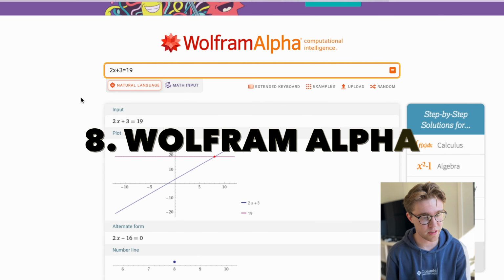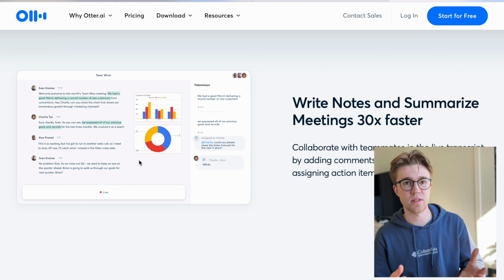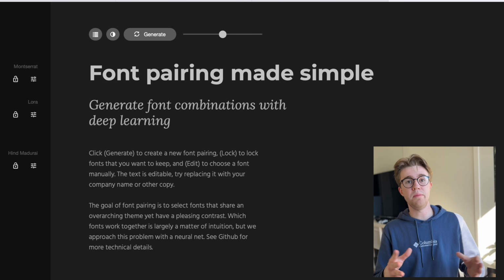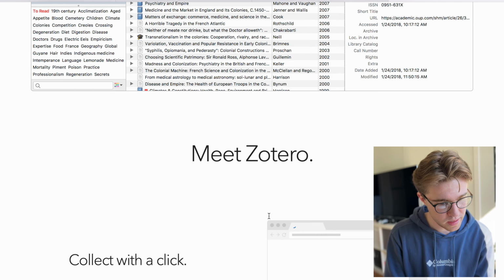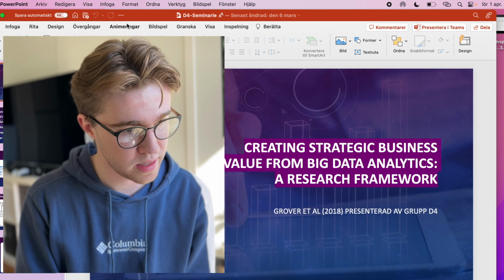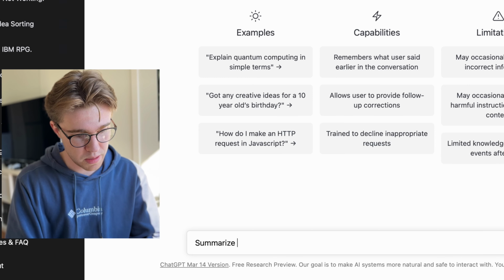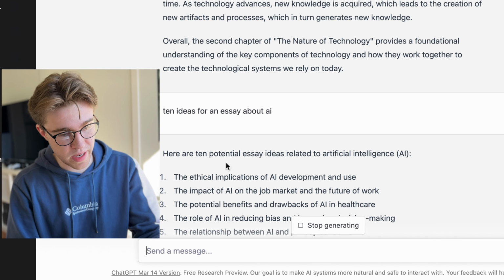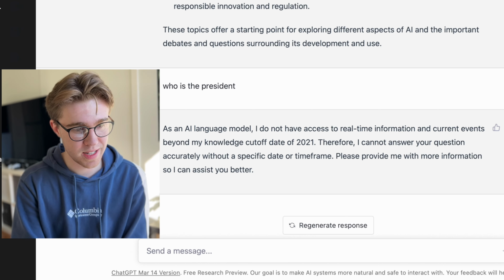8 Best AI Tools for STUDENTS (Use THESE to SAVE time!)